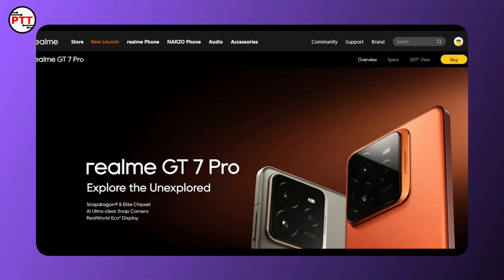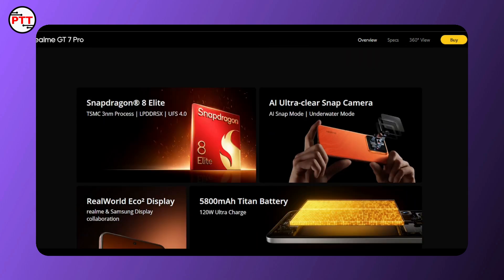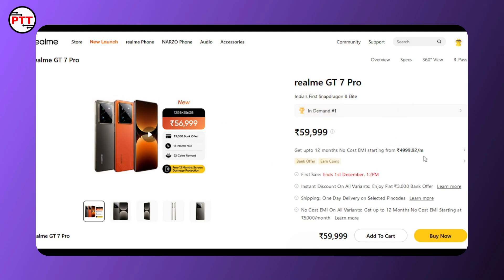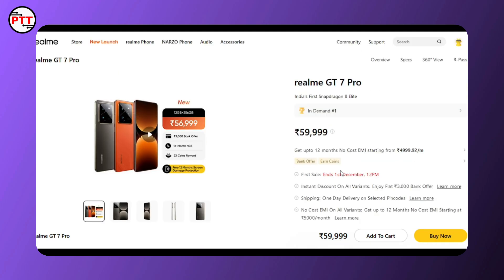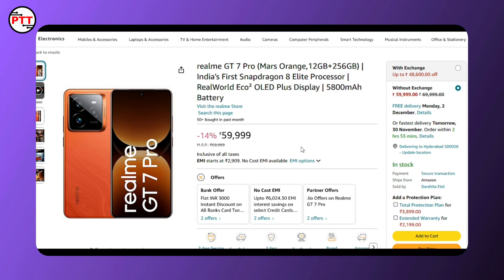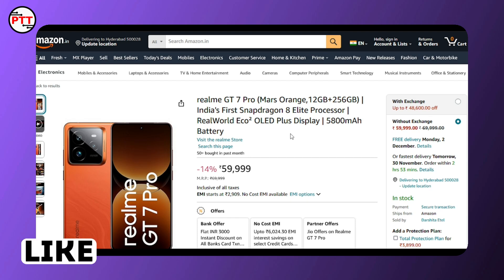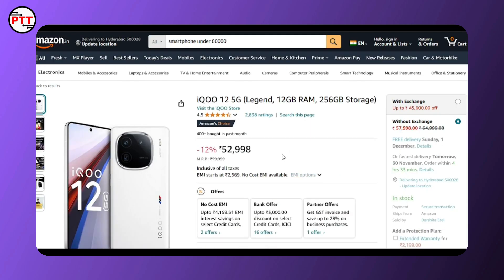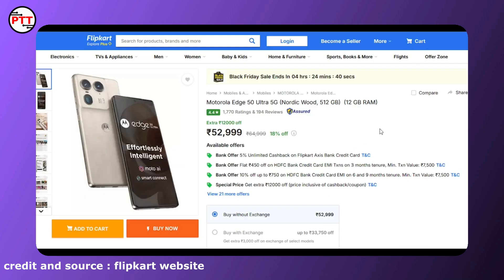realme GT 7 Pro why its good? ఎందుకు మంచిది?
RAM                           Samsung 16GB X 2 = 32GB
SSD                             EVM M.2 SSD 128GB
SSD                            Ant Esports 690 Neo Sata 2.5 256GB